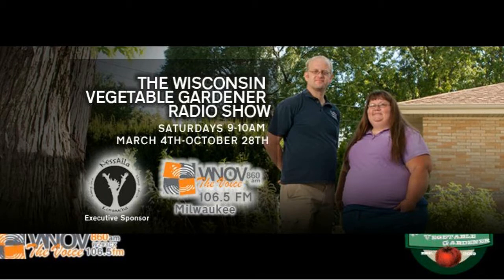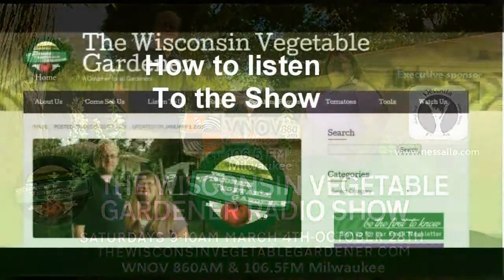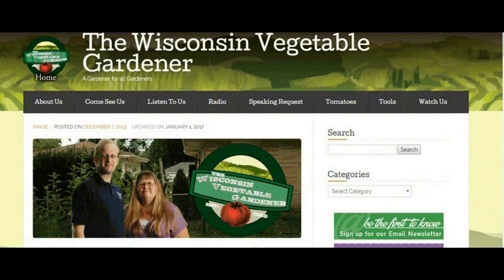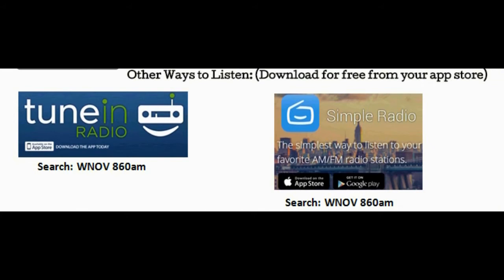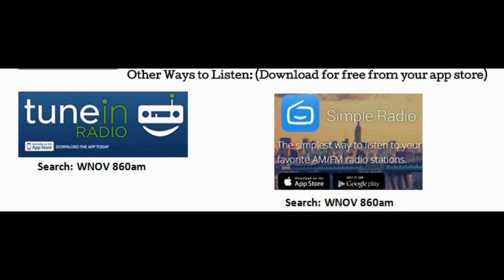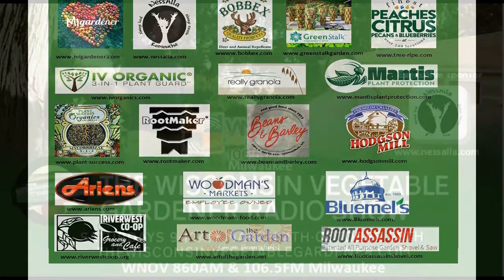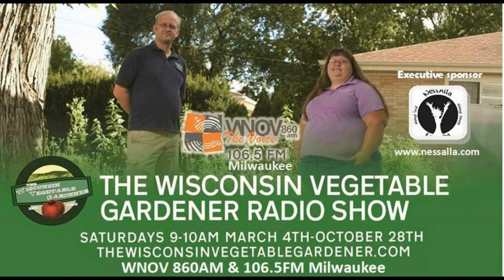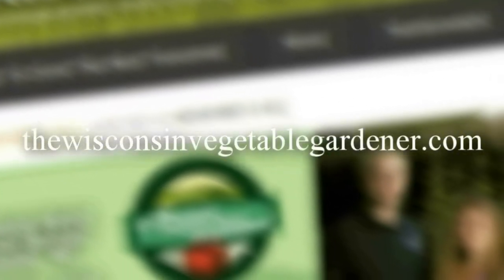Putting The Garden To Bed (segment only) The Wisconsin Vegetable Gardener Radio show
Joey and Holly host of The Wisconsin Vegetable Gardener​ radio show in Milwaukee talk about how to put your garden to bed for the winter (segment only)
860AM and FM 106.5 WNOV Milwaukee Saturday Morning’s March till end of October https://

The Sponsors That Made This Possible Our wonderful Radio Sponsors That Make The Show Possible March 4th -October 28th Saturday morning’s 9-10 am On WNOV 860 & 106.5 FM Milwaukee Nesalla Kombucha MI Gardener Beans & Barley Tree Ripe Citrus and Peaches Bobbex Rootmaker Greenstalk Garden Plant Success Mantis Plant Protection IV Organics Art of the Garden Woodmans Food Stores Riverwest Co-op Ariens Hodgson mill Root assassin shovel Bluemel's Garden & Landscape Center Family owned, independent garden and landscape center that has been servicing the metro-Milwaukee area since 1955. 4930 W. Loomis RD.